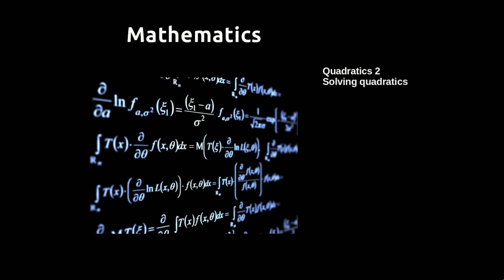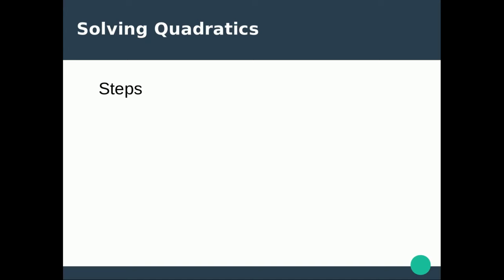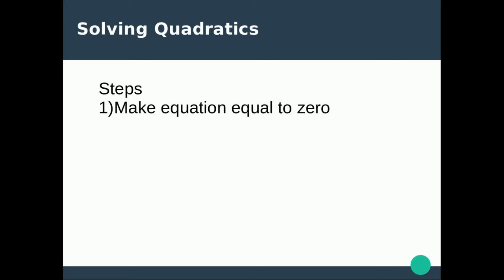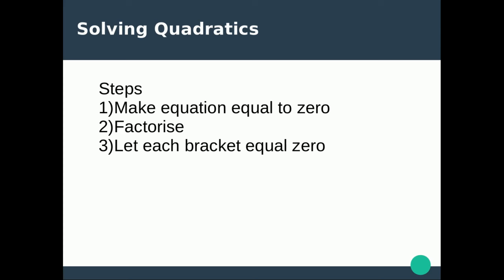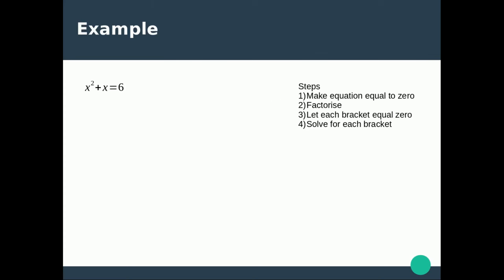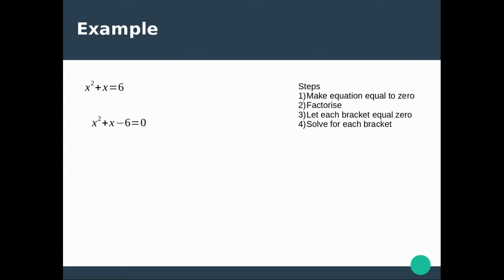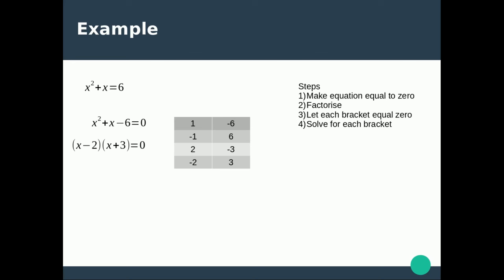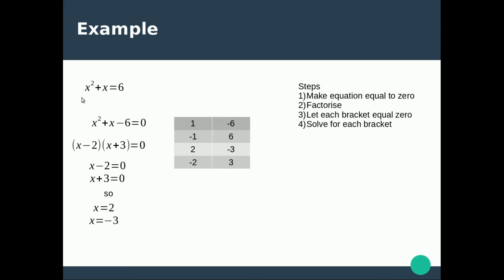Solving Quadratics 2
In this video, we learn how to solve simple quadratics equations.